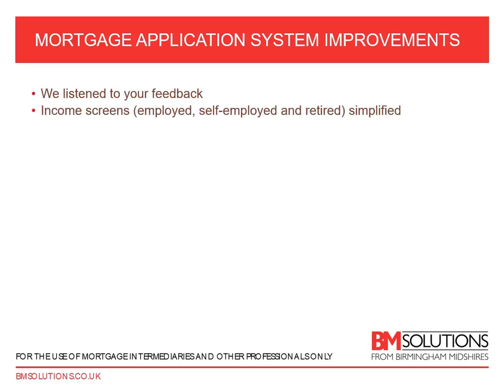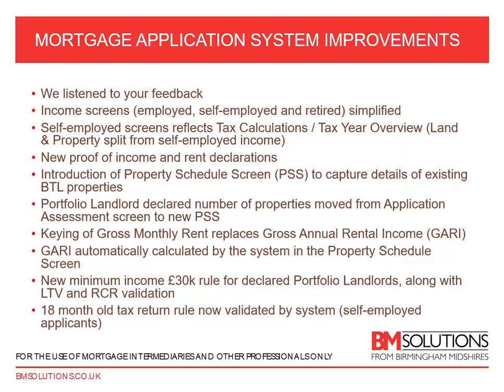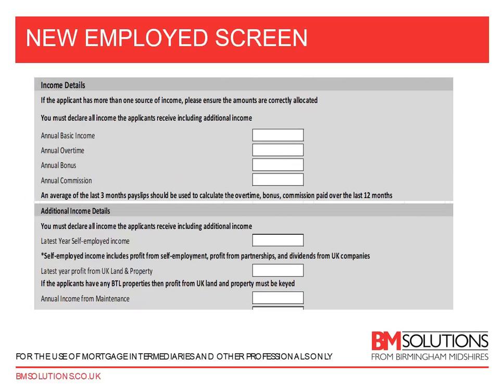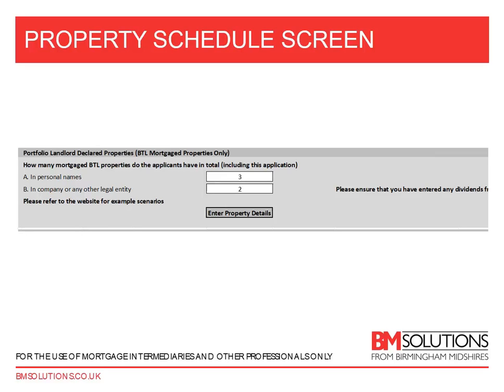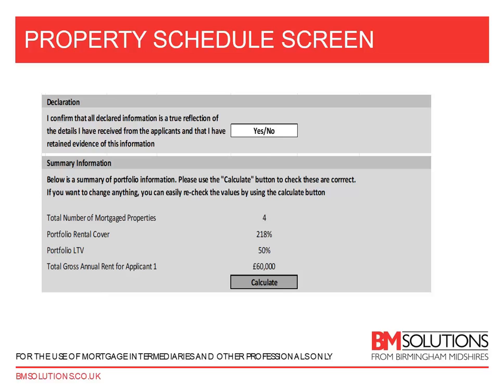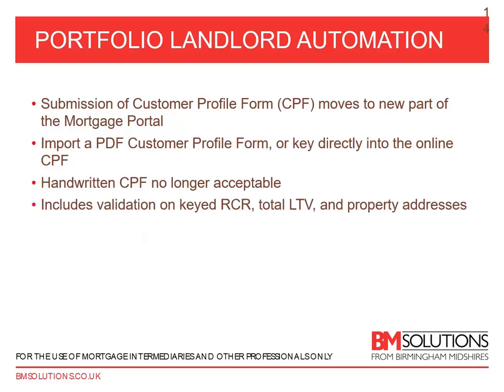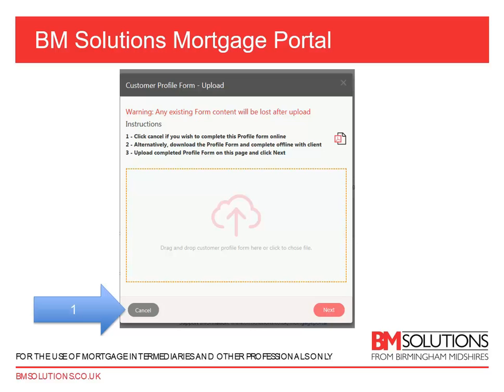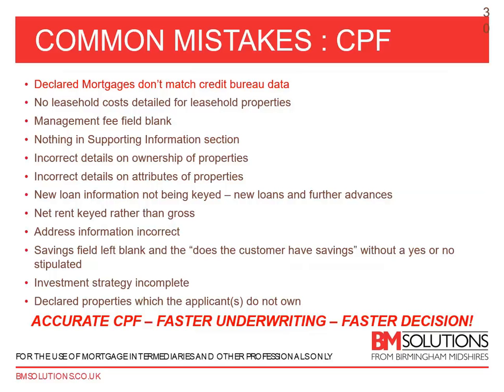BM Solutions - Mortgage Application System Improvements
Mat Beecham runs through the Mortgage Application System from BM Solutions.